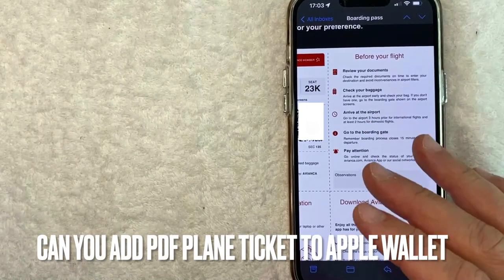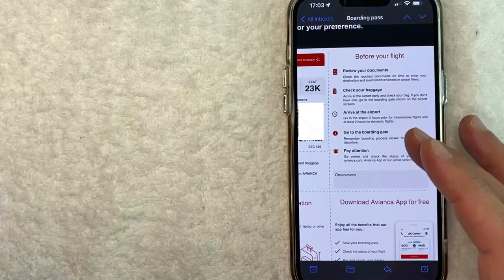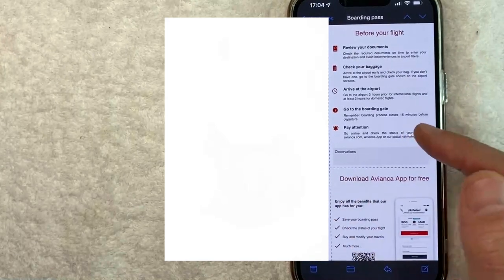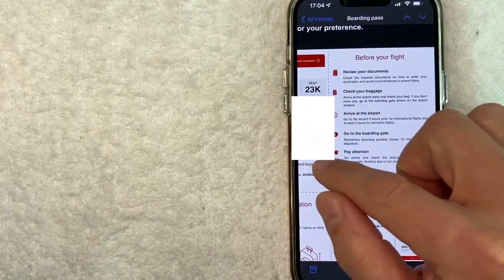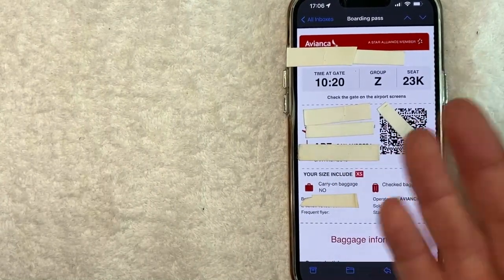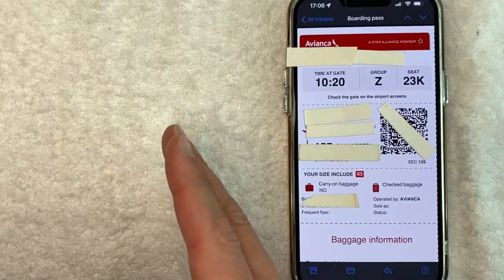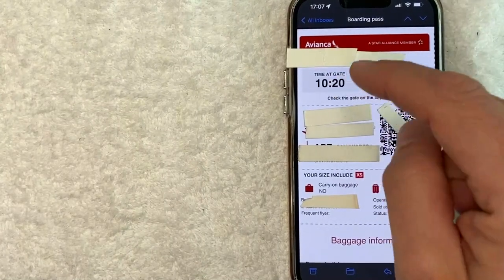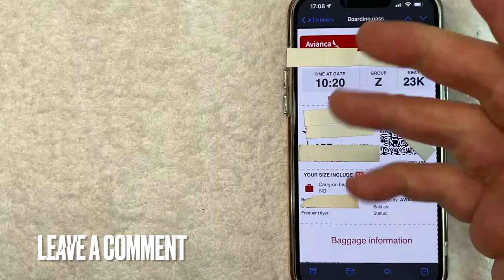✅ Can You Add PDF Plane Ticket To Apple Wallet? 🔴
Apple Wallet, or simply Wallet and formerly known as Passbook, is a digital wallet developed by Apple Inc. and included with iOS and watchOS that allows users to store Wallet passes such as coupons, boarding passes, student ID cards, government ID cards, business credentials, resort passes, car keys, home keys, event tickets, public transportation passes, store cards, and – starting with iOS 8.1 – credit cards, debit cards, and prepaid cards for use via Apple Pay.